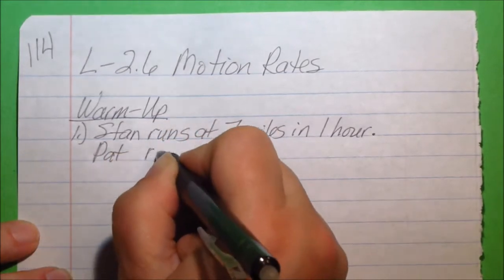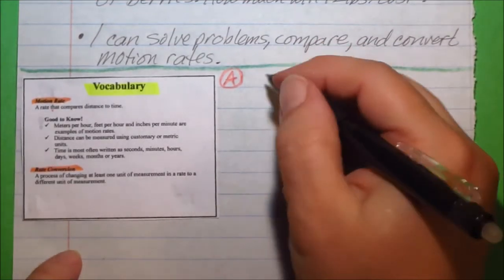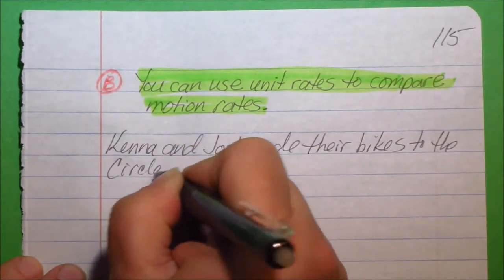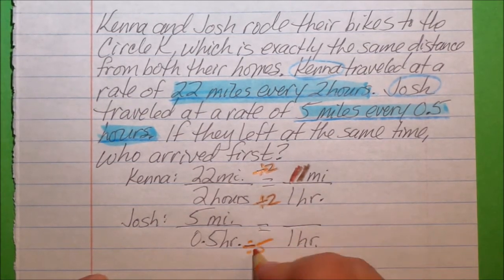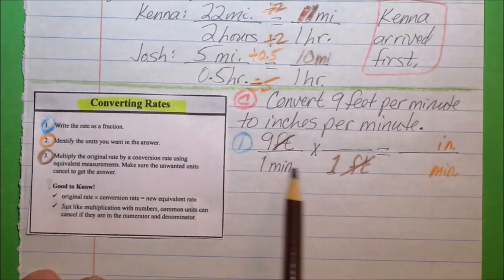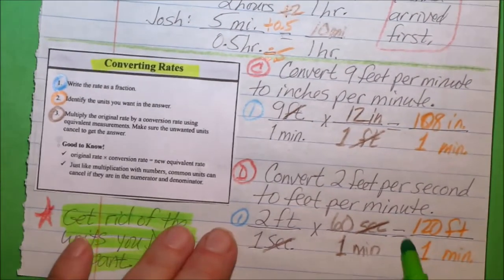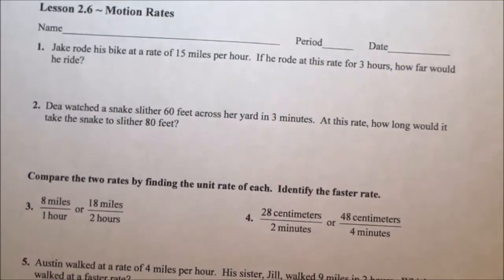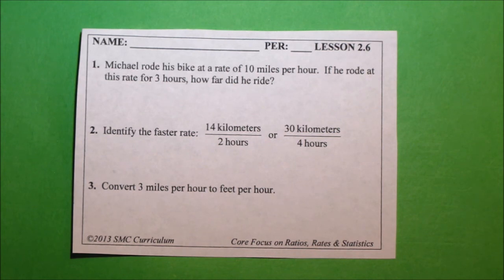Lesson 2.6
Ratios, Rates, & Statistics
Motion Rates